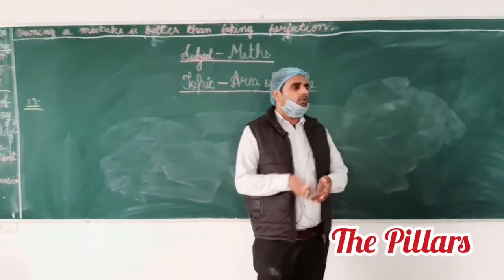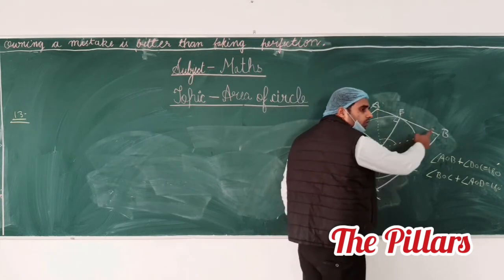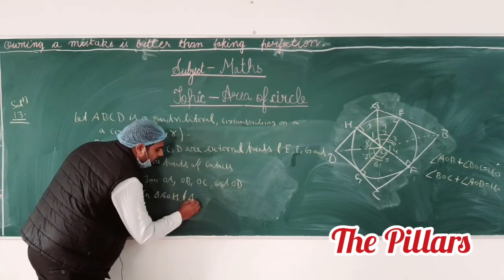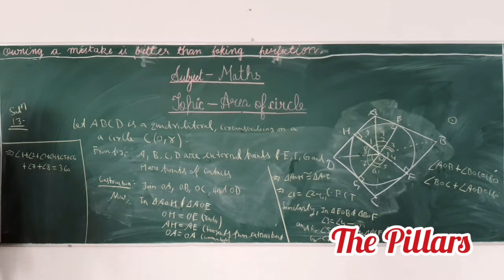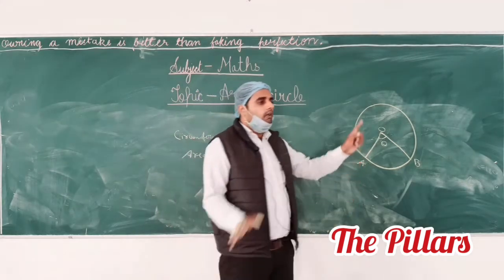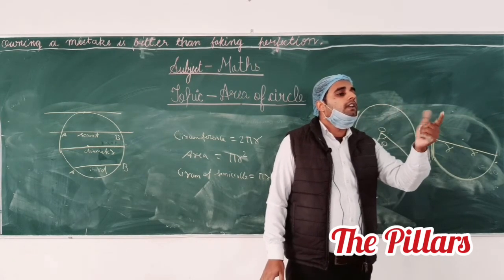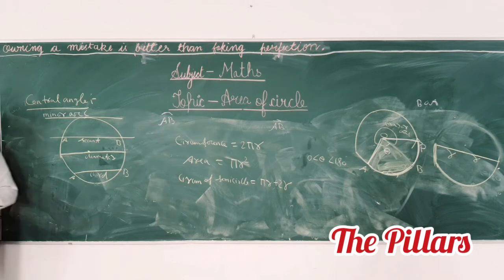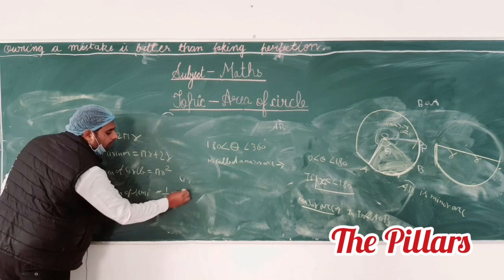Maths class | area of circle | class 10